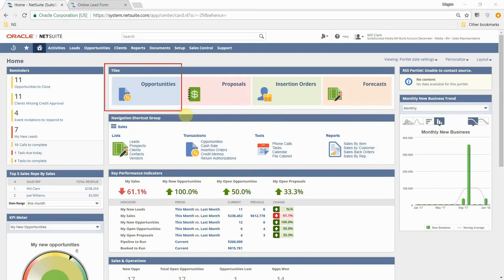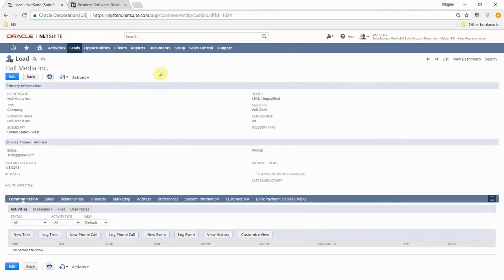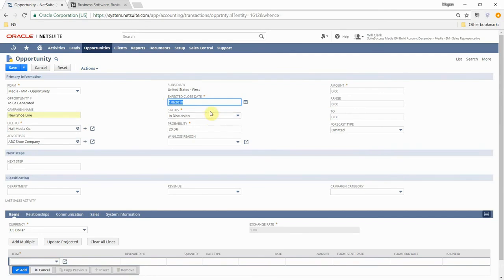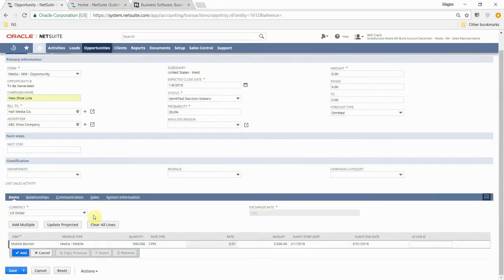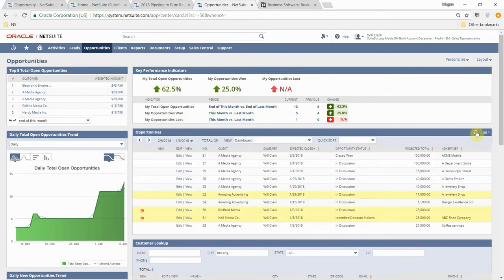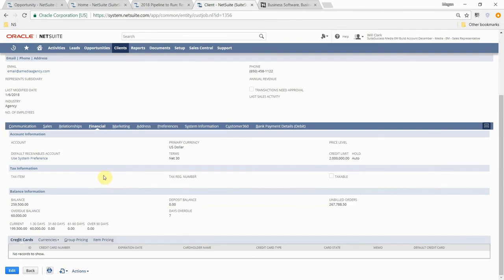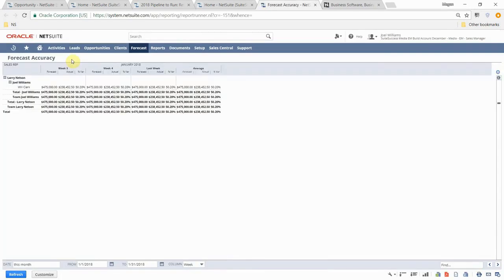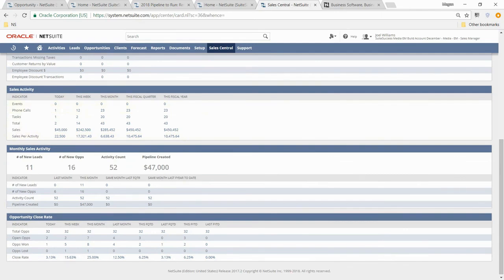CRM: Oracle_NetSuite - Tutorial For Beginners 2024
NetSuite  for Media Companies Sales CRM - Tutorial For Beginners 2024